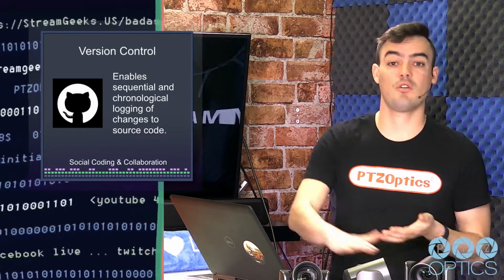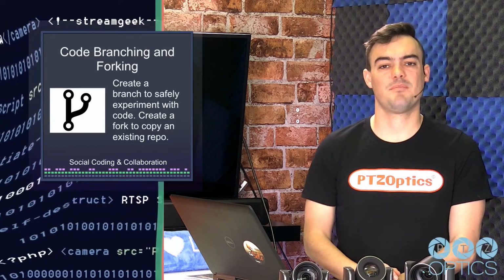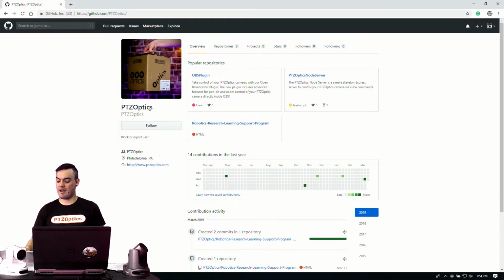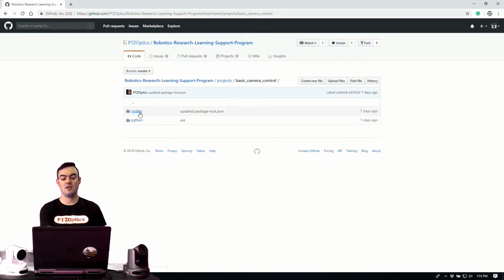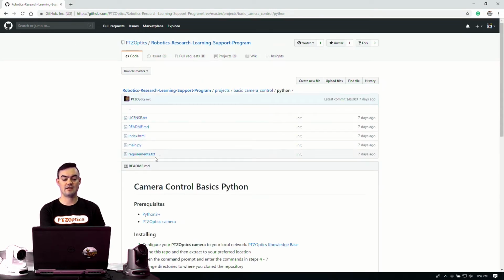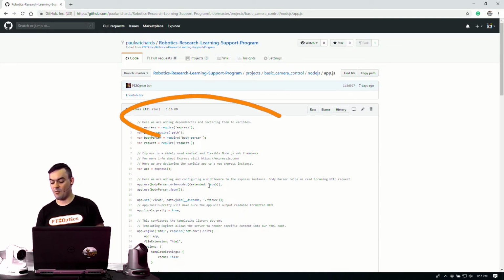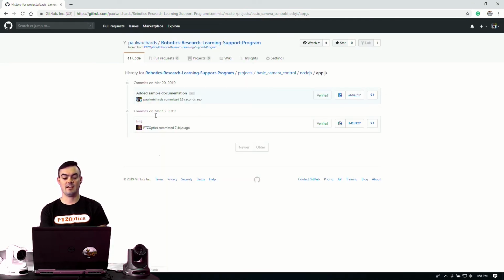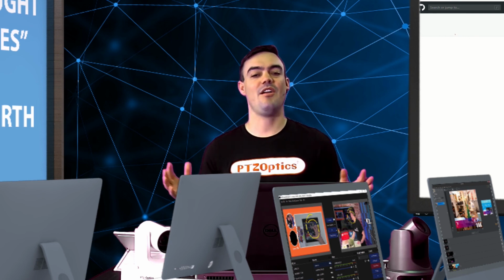Robotic Camera Control Open Source Software on GitHub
Before you start programming your first robotic camera, you should get familiar with a website called GitHub. Git was invented by Linus Torvalds the creator of Linux.
GitHub has many features ideal for computer programmers including version control which enables sequential and chronological logging of changes made to source code. In this way, Github allows users to “fork” out their own versions of sample code into something new and allow others to track the development. GitHub achieves version control through the use of a system known as Git. Git is a command line version control system that tracks changes made to the source code in the course of software development.
In this introductory class, we will learn about the following;
Special features of GitHub
Benefit to Developers
How to access GitHub